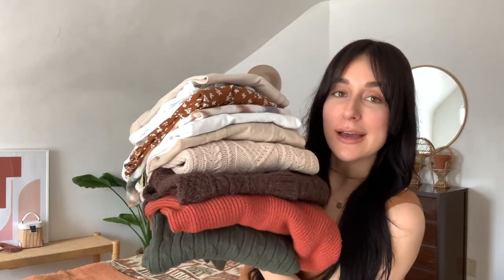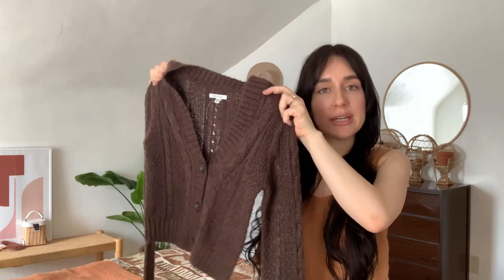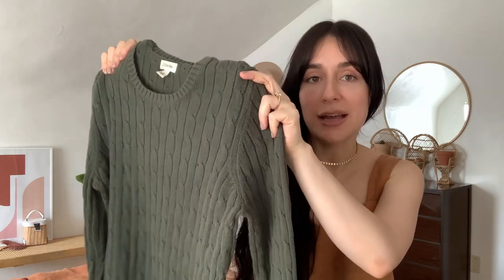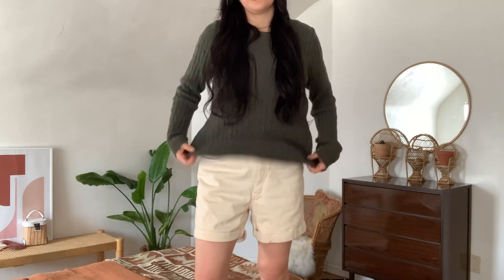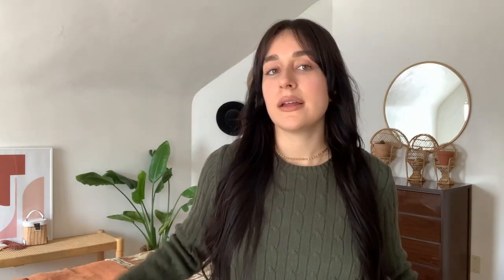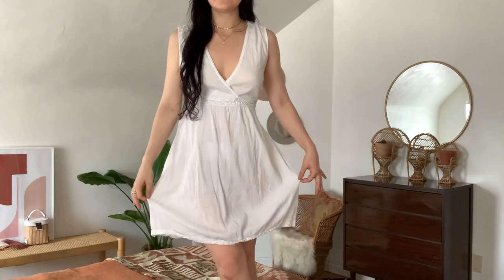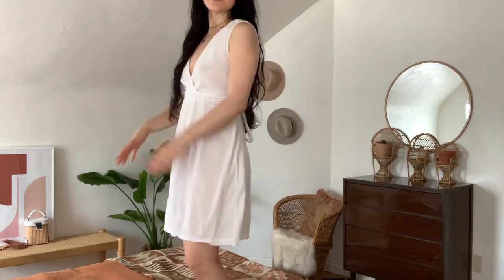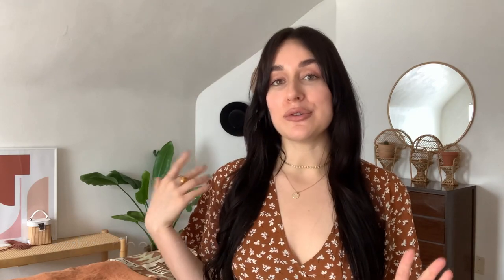THRIFT TRY ON HAUL | Goodwill Bins Clothing Try on Haul!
A try on thrift haul of my finds from the Goodwill Bins! I found a few pieces for this spring/summer and some amazing sweaters for next fall/winter seasons. Name brands and vintage finds!

My Shop!